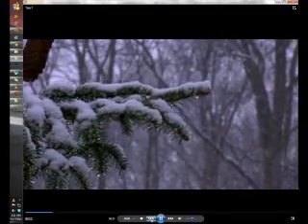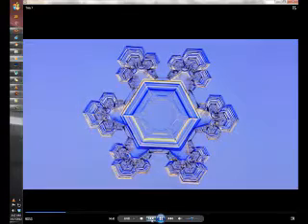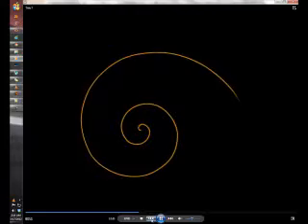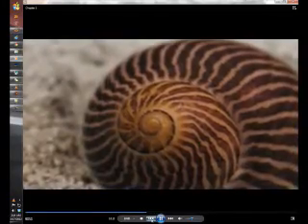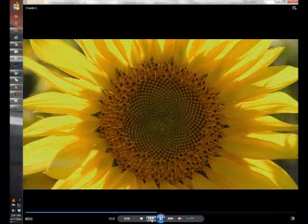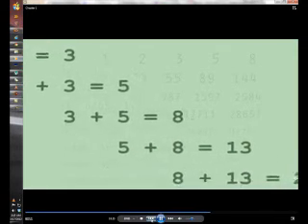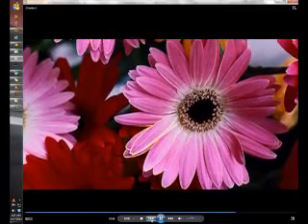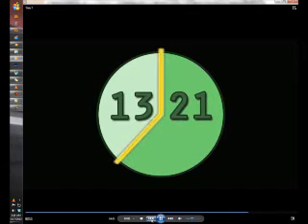My Movie on patterns.wmv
This video is for classroom use only. Most of the clips were taken from the Wonders of Creation CD shared to me by my student in Educational Technology.At first the video he used was in ppt slides then converted to movie although the original file was in MPEG.